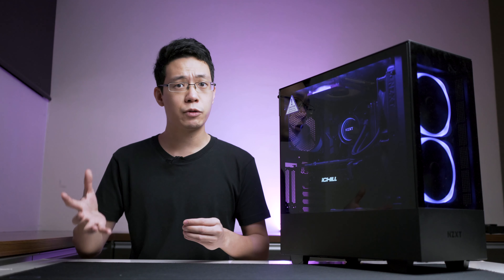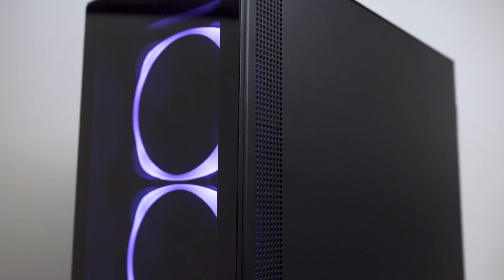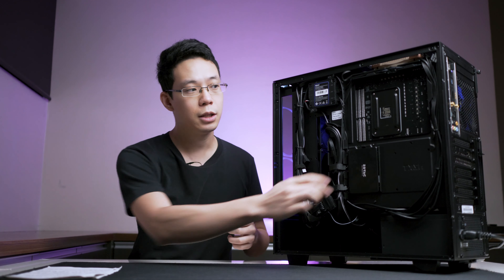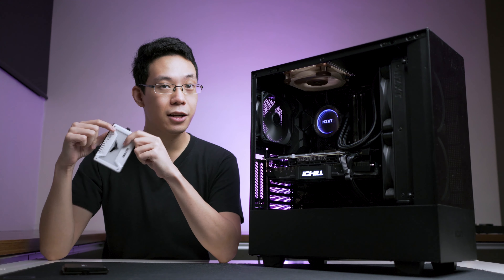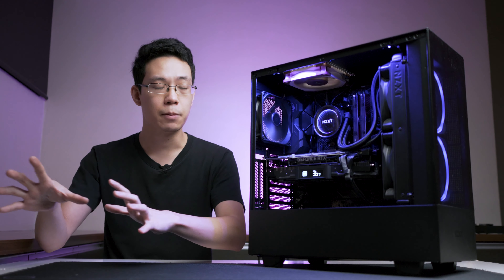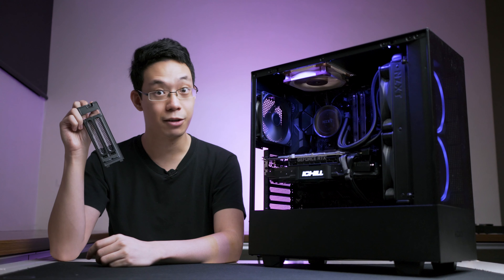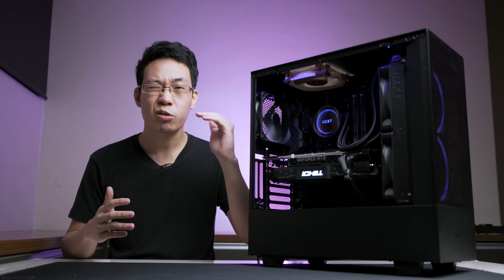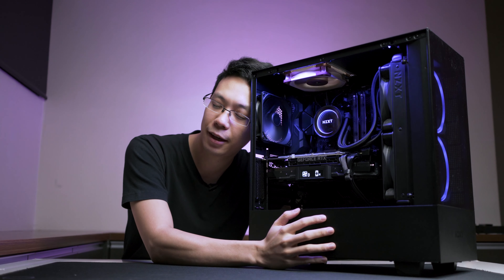NZXT H510 Elite Review | Premium Dual Sided Tempered Glass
NZXT refresh their H series cases, H510 is a compact ATX case with Dual Sided Tempered Glass which is dark tinted with some fancy RGB goodies.

Get them:
Amazon Global

SYSTEM USED FOR TESTING:
RYZEN 5 3600X OC 4.325GHZ
RYZEN 7 3800X OC 4.3GHZ
ASUS TUF GAMING X570-PLUS (WI-FI)
XPG SPECTRIX D80 DDR4 RGB 16GB 3600MHZ
INNO3D ICHILL RTX 2070 SUPER
PNY XLR8 CS3030 500GB NVME
T-Force DELTA RGB SSD
NZXT KRAKEN X62 280 AIO
Any 750Watt PSU